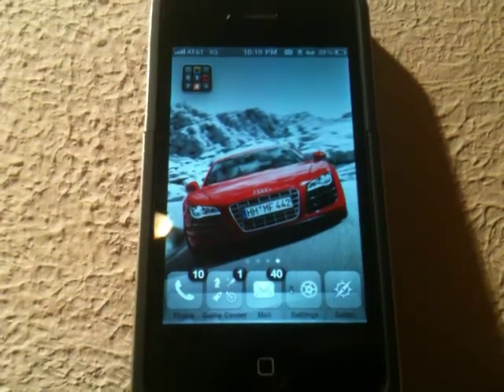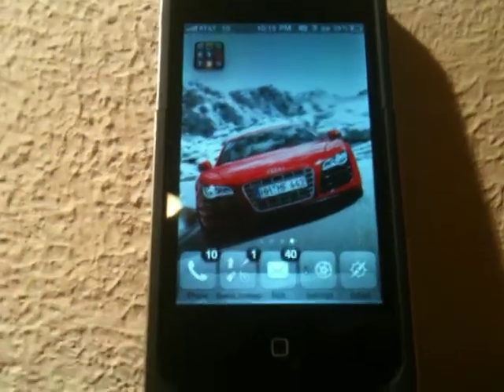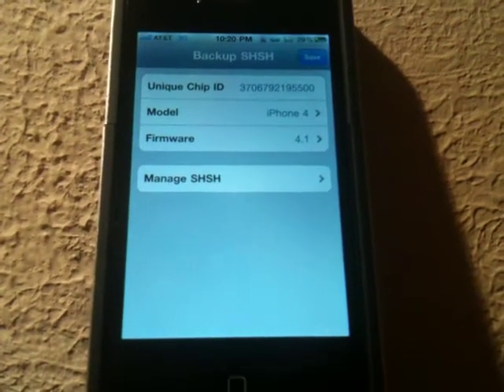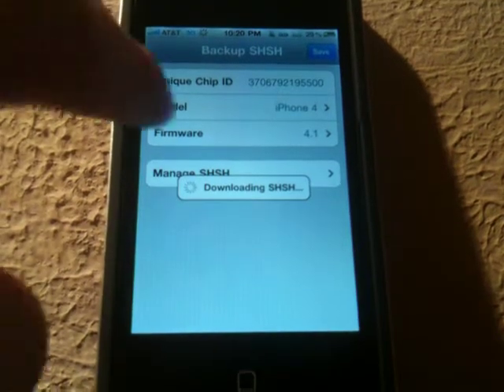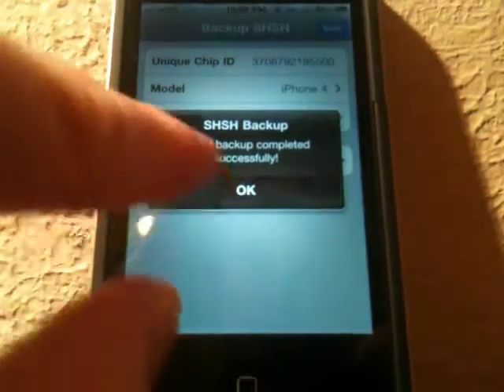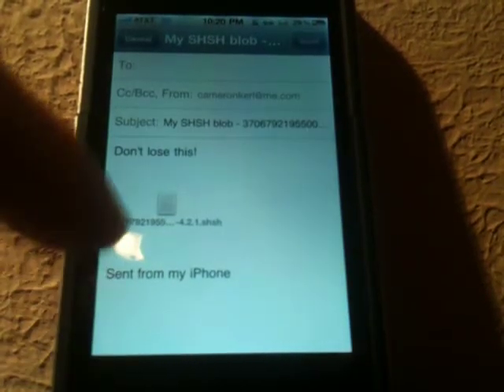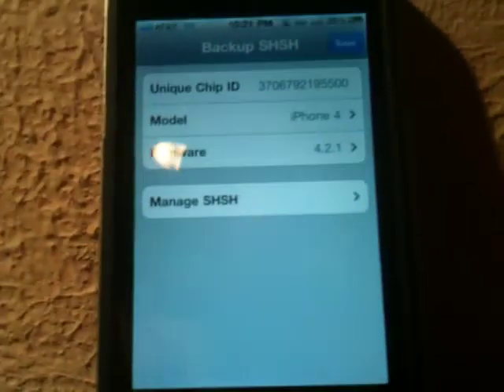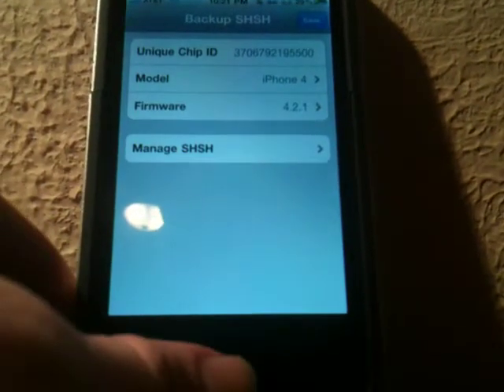iSHSHit: Backup Your SHSH Blobs!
iSHSHit is a free utility in cydia that allows you to save SHSH blobs for your iDevice.  This is VERY VERY important to do so you are able to downgrade to a lower firmware when necessary.  The app also allows you to email these SHSH blobs.